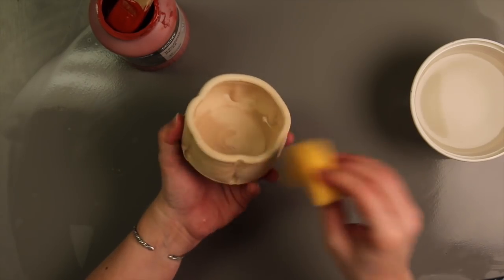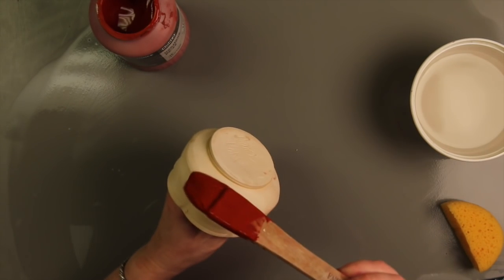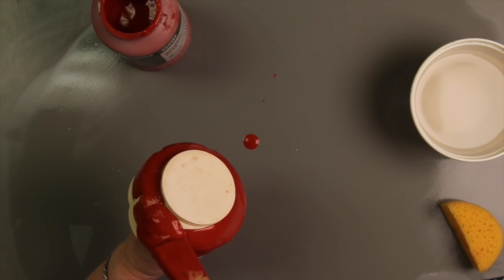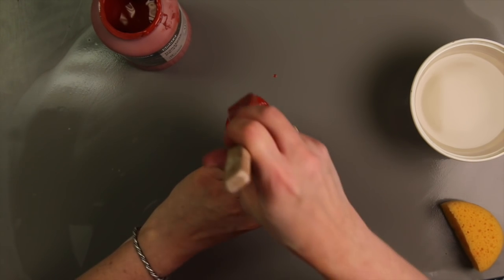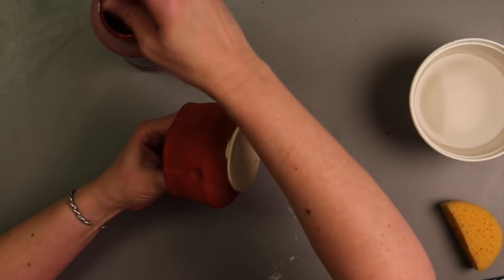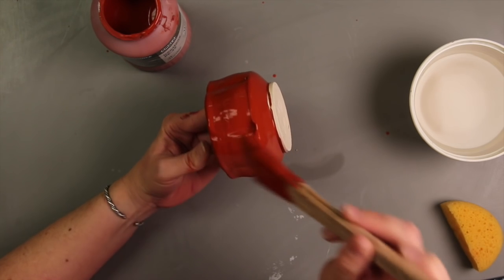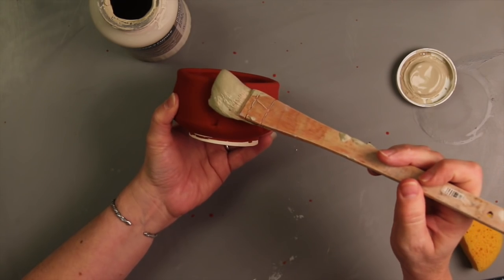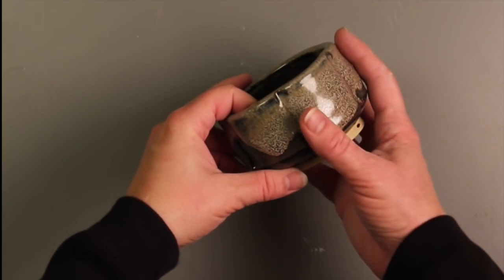Glazing with Potters Choice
Tips & Tricks: Cara shows her glazing technique for brushing the Potters Choice glazes on the layering examples shown in our ads. For more information on brush application of our glazes, see Tracy Gamble's video